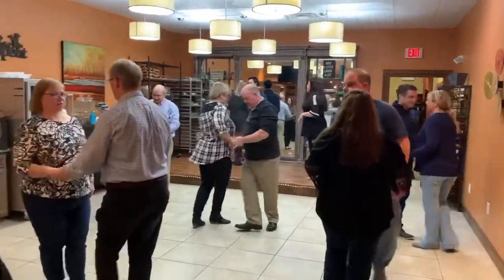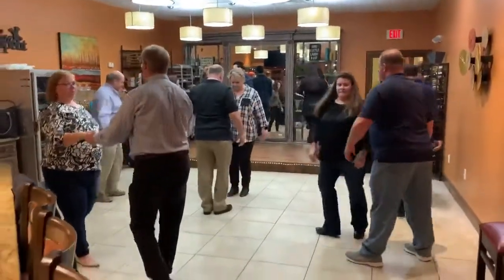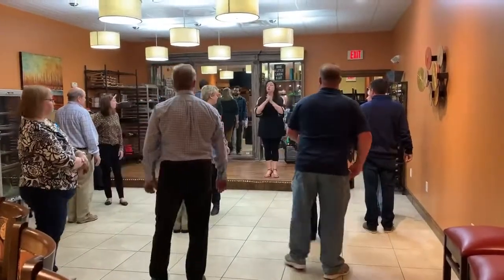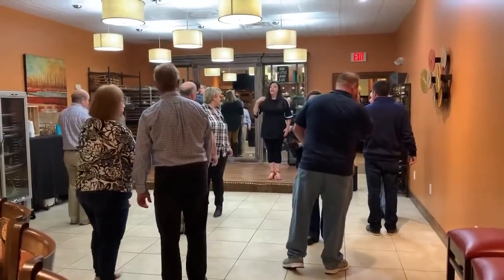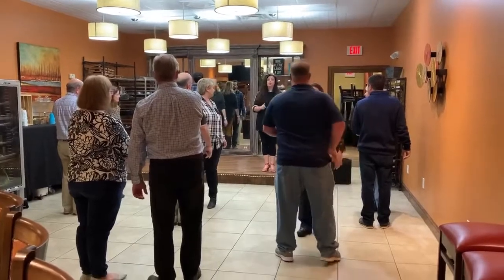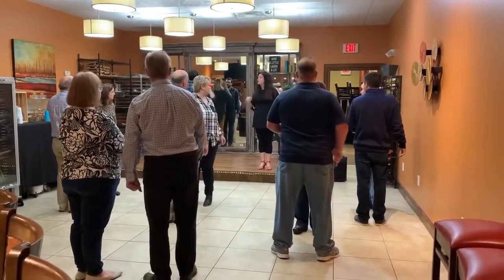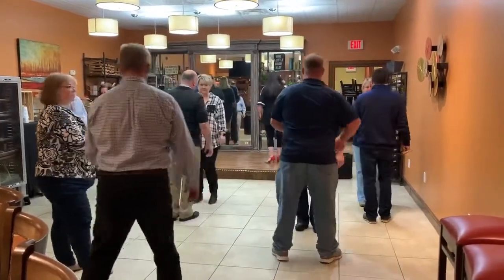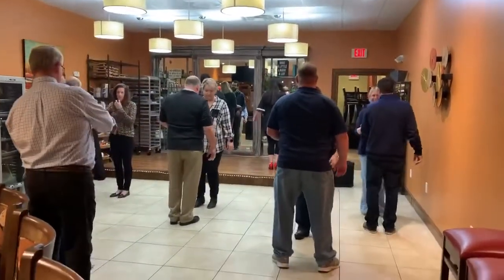Shrimp & Shag; Cooking & Dance Class; Foreverland Dance; Every First Monday @ Plate 108, Greer SC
Find all events and event details on our Foreverland Calendar @ natalieforeverland.com

Every 1st Monday of the month is a cooking and dance class!  Here is our Shrimp and Shag Class... the cooking part!  Plate 108 Culinary School chef Spencer Taylor Kimbrell provides the instruction for the attendees and Natalie Foreverland with Foreverland Dance provides the instruction on the Carolina Shag dance, which is the dance of the Carolinas and the Southeastern USA region!  So come join us and have fun!  This is a great date night for couples!  Find all the juicy details on the calendar @ natalieforeverland.com!